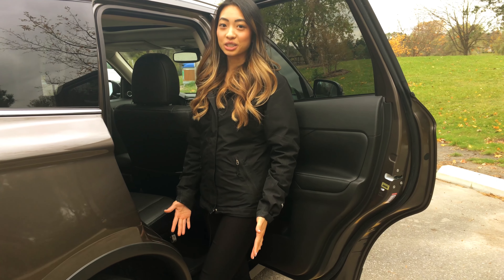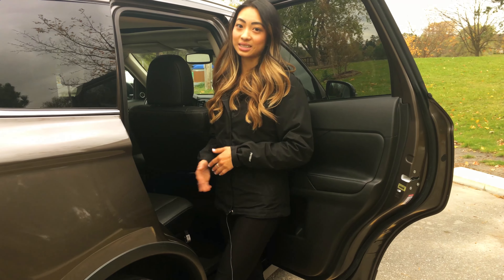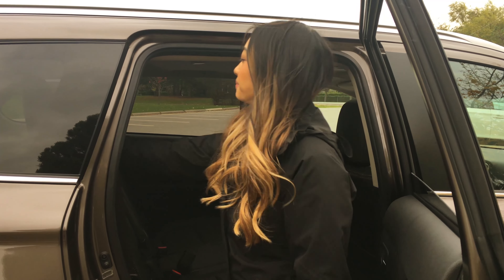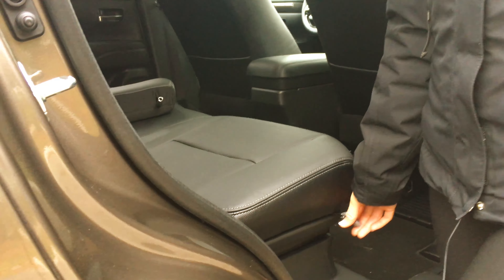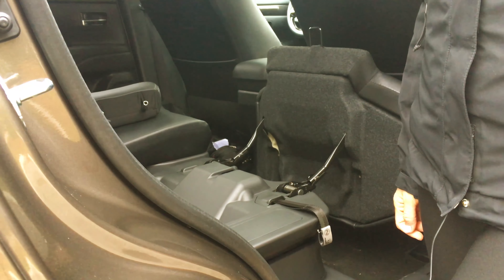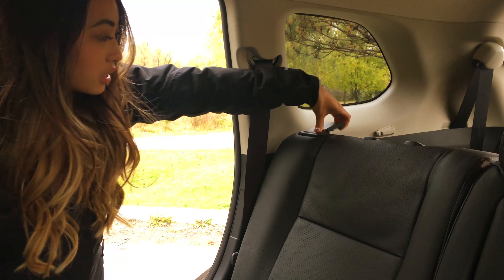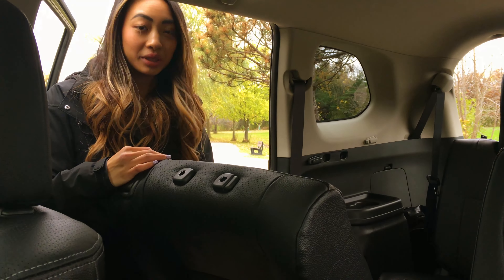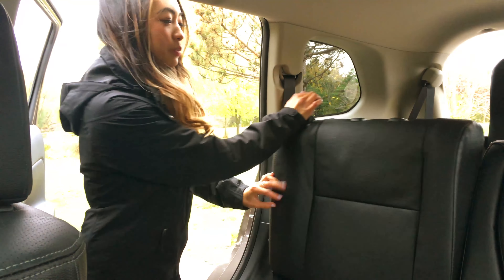How to Fold Down Rear Seats | Mitsubishi Outlander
Folding down the rear seats in a MitsubishiOutlander is quite simple. Keep watching for the three easy steps to fold down the second row of seats to access the third row using this 2018 Mitsubishi OutlanderGT.

Dilawri's Mitsubishi Dealerships:
Dilawri Mitsubishi (Regina, SK) - dilawrimitsubishi.ca/
Dixie Mitsubishi (Mississauga, ON) - dixiemitsubishi.ca/
Markham Mitsubishi (Markham, ON) - markhammitsubishi.ca/

Dilawri Group of Companies is Canada's largest automotive group representing 30 automotive brands throughout Quebec, Ontario, Saskatchewan, Alberta, and British Columbia.

Video by Dilawri’s Mikayla Reidt and Sharnelle Kan
Filmed at Markham Mitsubishi